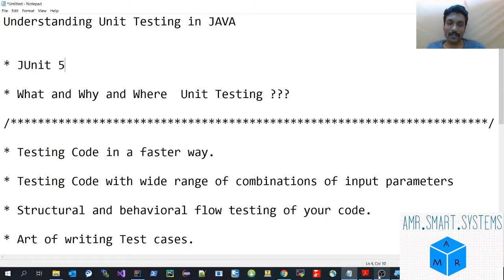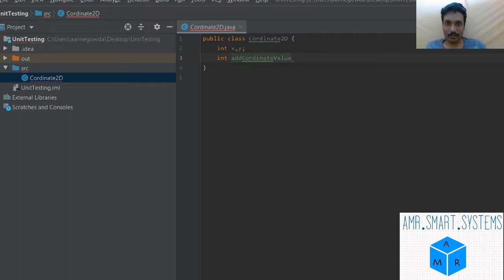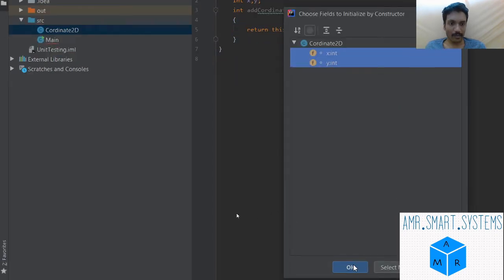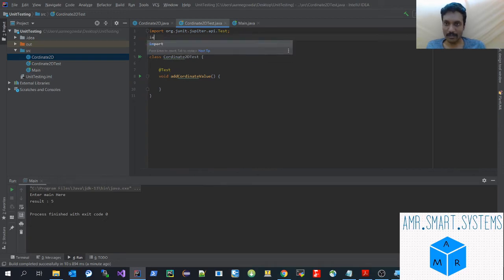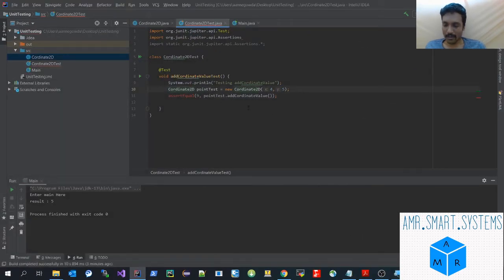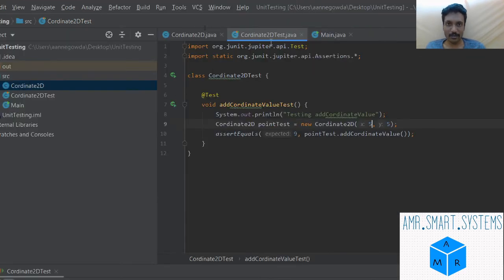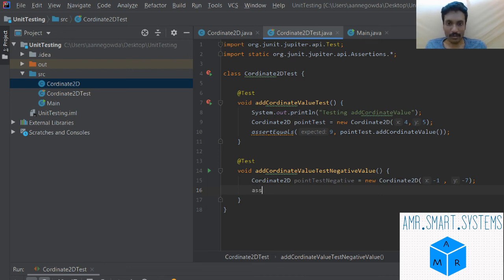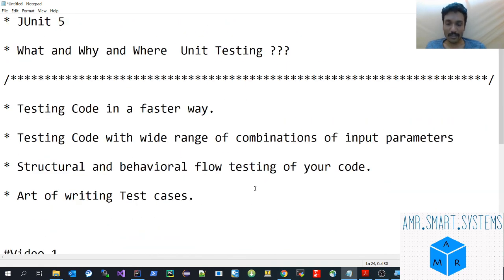Understanding Unit Testing in JAVA using Junit5 from Scratch Video#1 : Basics of Unit Testing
Understanding Unit Testing in JAVA

1) JUnit5 features

2) What and Why and Where  Unit Testing ???

* Testing Code in a faster way.

* Testing Code with a wide range of combinations of input parameters

* Structural and behavioral flow testing of your code.

* Art of writing Test cases.

Video 1 Coverage

1) Write a sample Java Class.

2) Generate its Test class in a faster way using IntelliJ editor.

3) Understanding imports and Annotation in JUnit 5.

4) Run the test cases.

5) Understand its usefulness of test cases.